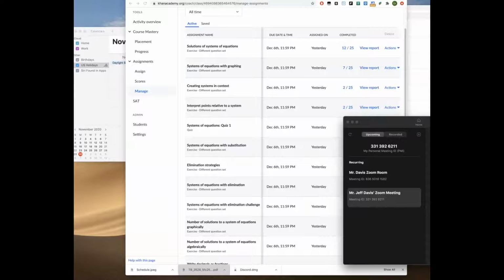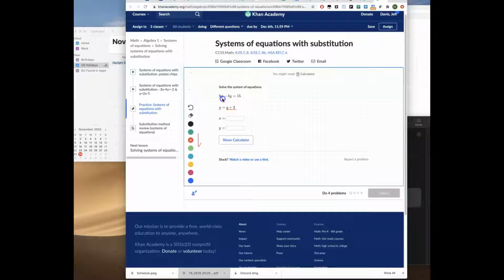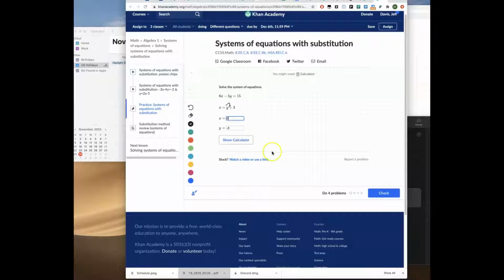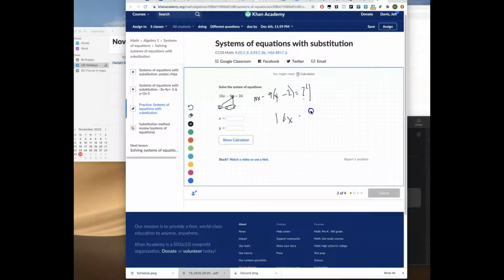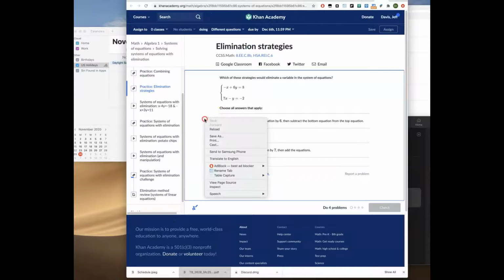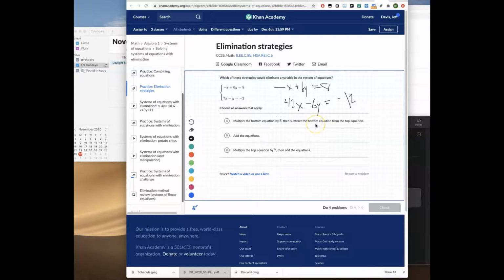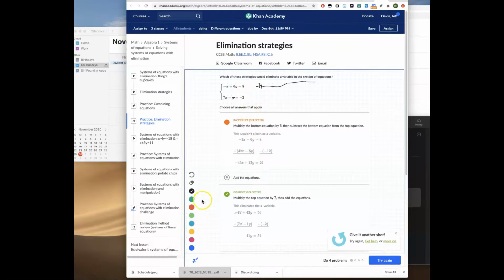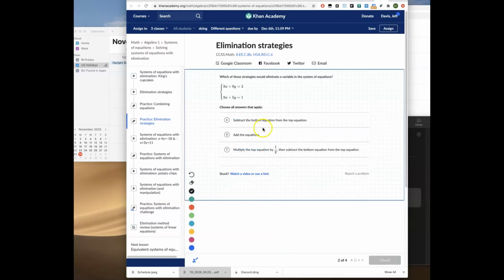Systems with substitution and elimination strategies